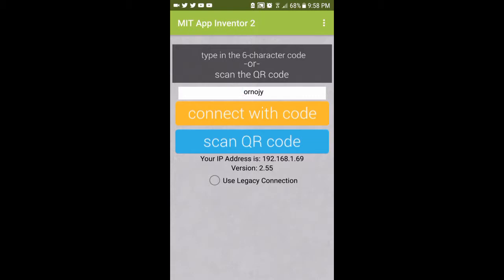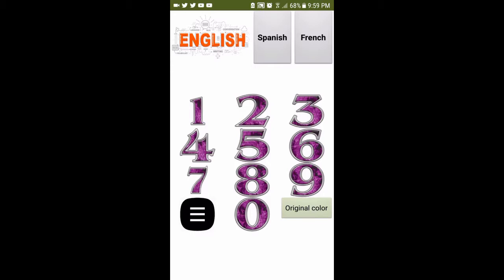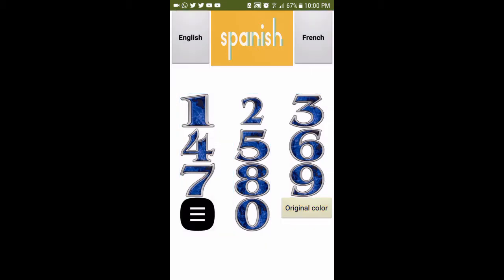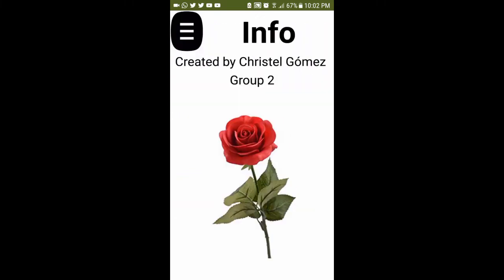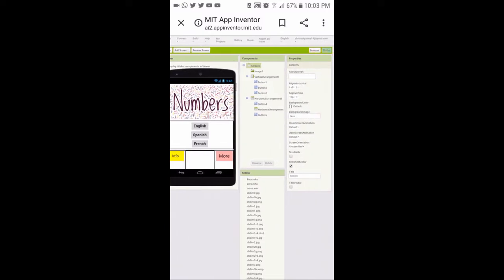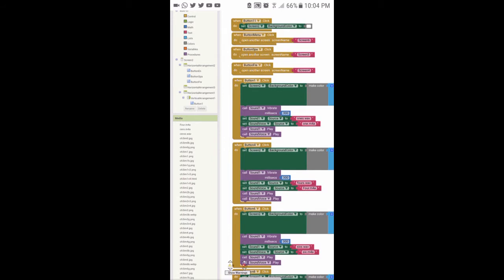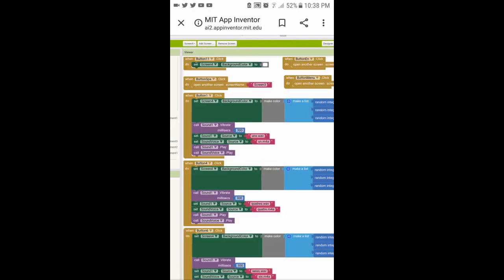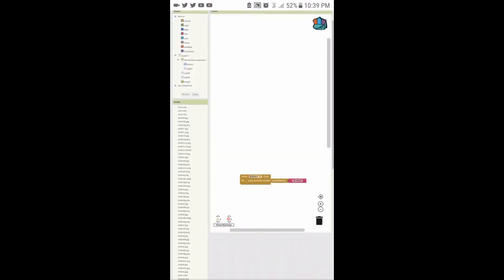Numbers | TM ch3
Christel Gómez Group 2